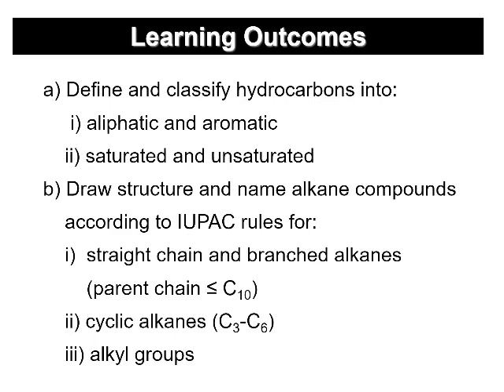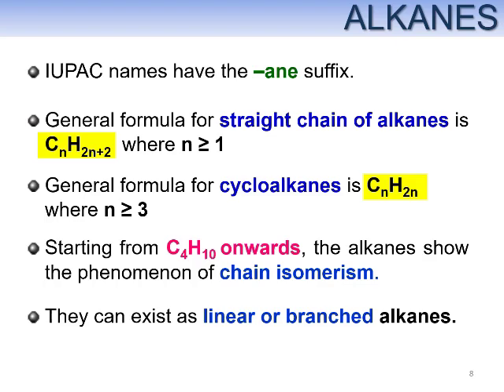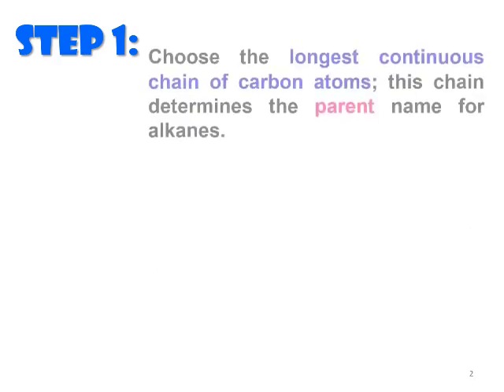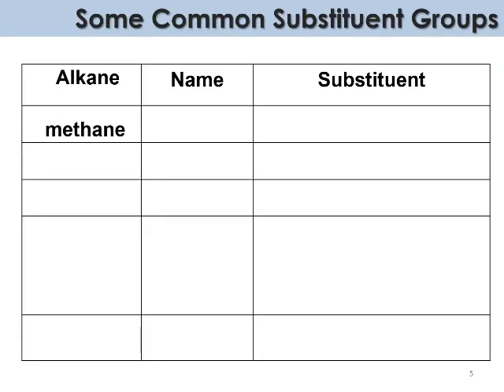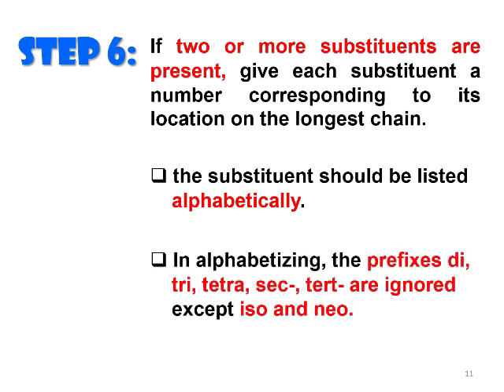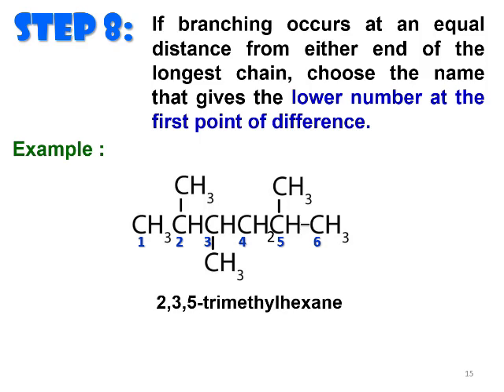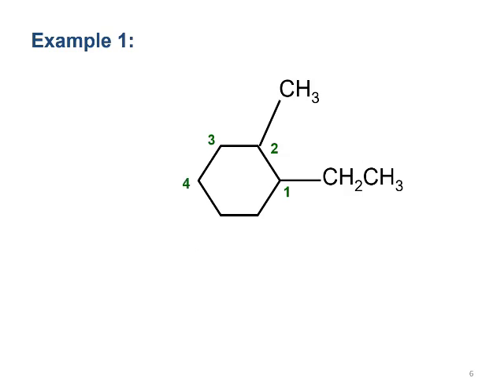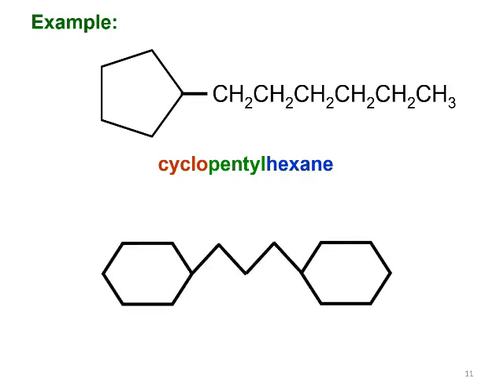CHAPTER 5: HYDROCARBONS (ALKANES)